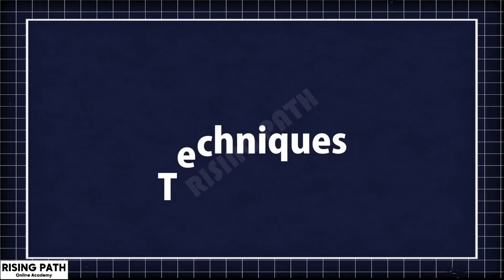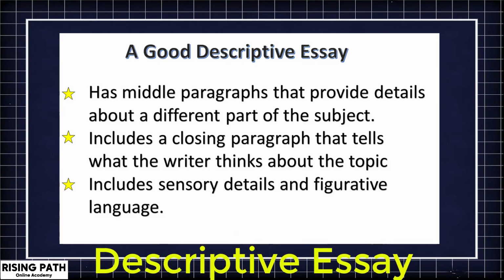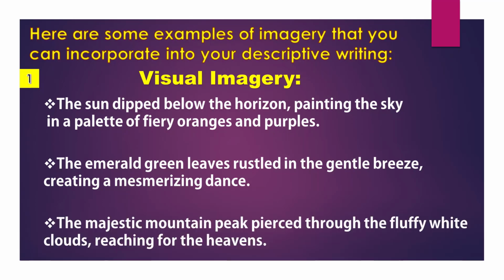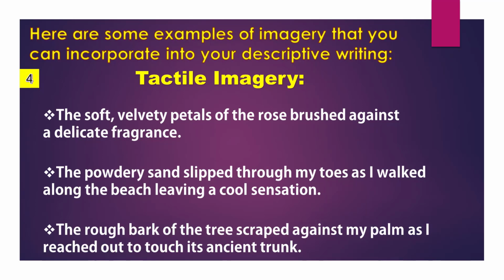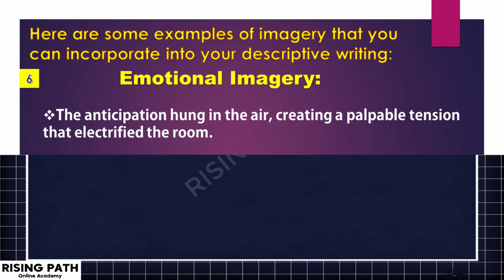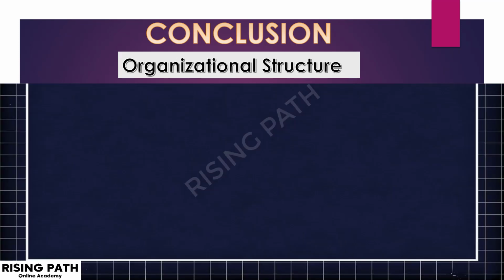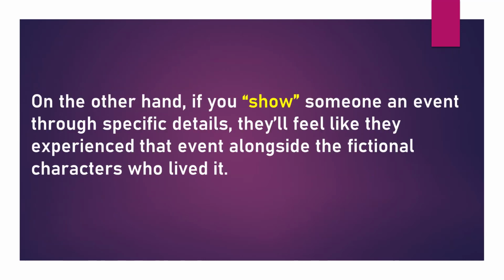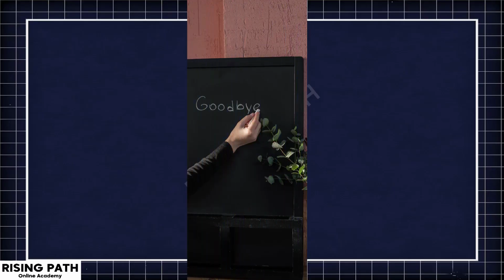O'level English Language academy |online academy in Pakistan| O-Level English Paper Code 1123